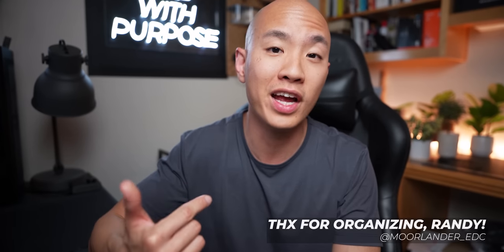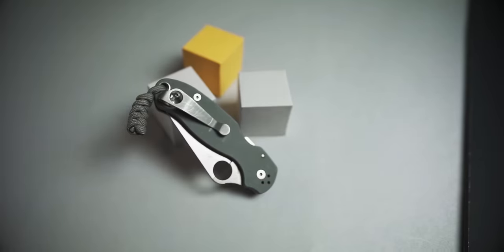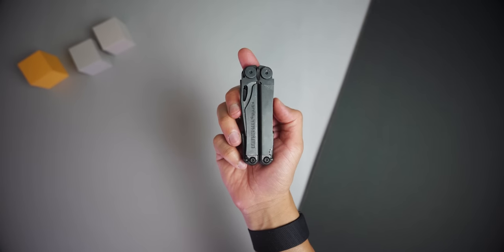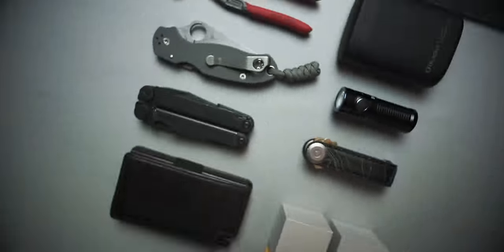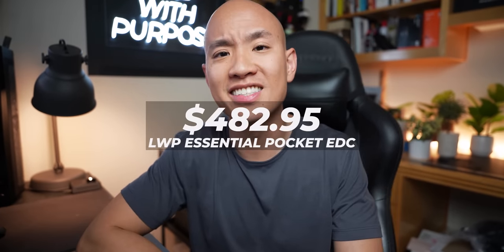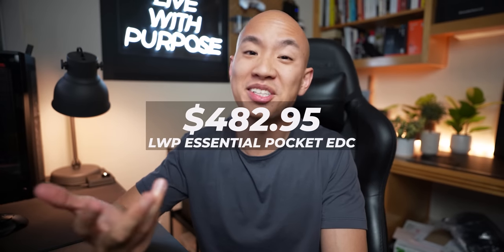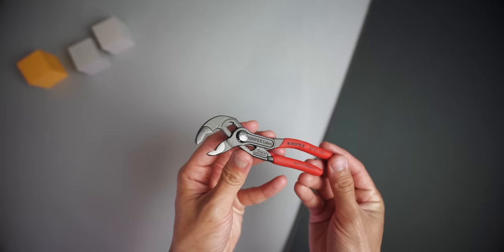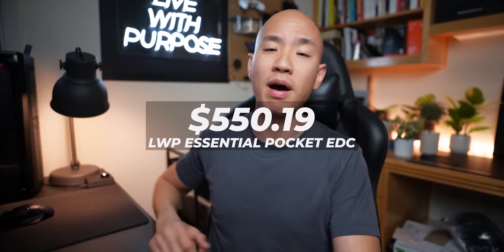$600 EDC Challenge | The Best Gear in your Pockets!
Today's vid is an EPIC one—EDC enthusiasts from around the world have collaborated to curate DOPE Pocket Carry configs with a $600 budget. See how we each made our decisions and learn from our gear breakdowns!

Special thanks to Randy of Moorlander EDC for tapping us to participate in this awesome exercise in curating a loadout for daily use.

Brew some coffee, get comfy, and enjoy this spicy pocket carry breakdown. Once you're done here, take a look at these other EDC loadouts and vote for your favorite (mine, of course 😉). Links to all gear and timestamps are below.

Timestamps:
0:00 - What can you do with $600 and a passion for EDC?
0:21 - The $600 Challenge
0:57 - Start with Purpose
1:09 - Knife - Spyderco Para 3
2:05 - Multitool - Leatherman Wave+
3:43 - Wallet - Ekster Parliament Wallet
5:06 - Key Organizer - Orbitkey Key Organizer
7:43 - Pen - Fisher Space Pen X-Mark
8:38 - Flashlight - Olight Baton 3 and Charging Case
10:11 - Wildcard #1 - Field Notes Memo Book
11:26 - Wildcard #2 - Knipex Cobra 5" Pliers
13:48 - What do you think? Lemme know BELOW!

💥LINKS to all gear here 💥
Spyderco Para 3
Leatherman Wave+
Fisher Space Pen X-Mark
Olight Baton 3
Field Notes Memo Book 3-Pk
Knipex Cobra Pliers

-Casio Worldtime 1200WH-1AVCF
-Burt's Bees Lip Balm
-Olight Baton 3 Premium Edition
Filming Setup
As an Amazon Affiliate and a member in various affiliate programs with some of the brands featured on this video, if you click a product link and make a qualifying purchase, I will earn a small commission.

Rest assured that I only work with brands whose products I've thoroughly tested and personally enjoy using, so the gear I end up endorsing to you all will always be quality! The proceeds go back into the channel so I can keep creating awesome everyday carry content for y'all to enjoy. Thanks so much and Live With Purpose!